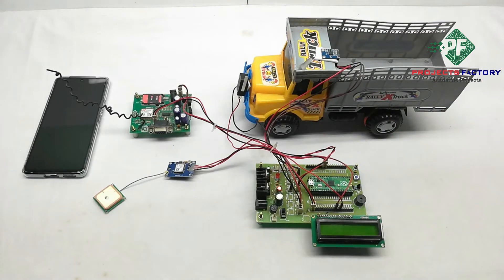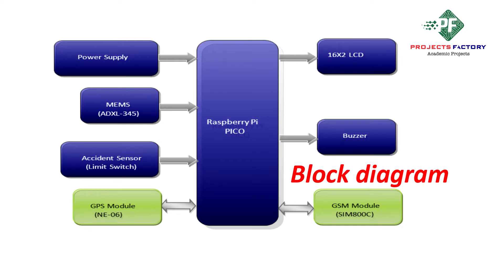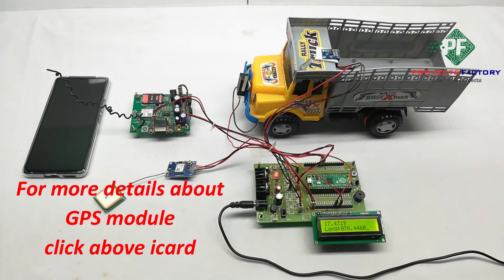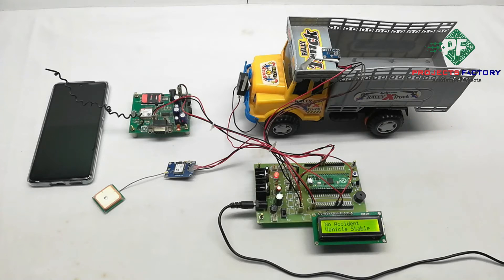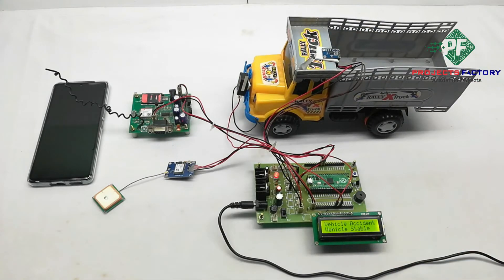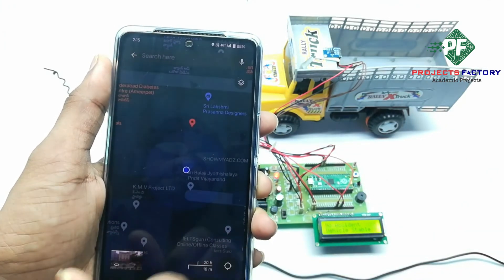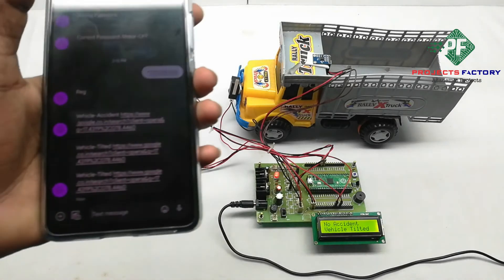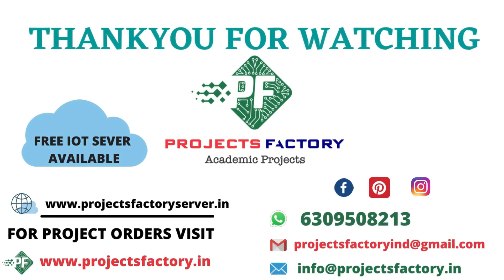Automatic Vehicle Accident Detection And Messaging System Using GSM, GPS, PI Pico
Project short description:
When vehicle gets tilted or accident with another vehicle then location will be sent to registered mobile number. MEMS sensor interfaced with raspberry pi pico and it will tell about vehicle tilting. Limit switch placed infront of vehicle to detect accident. Raspberry pi pico always reads these two sensors and if any sensor abnormal then SMS will send. Here GPS is to finding location and GSM is to send SMS. Raspberry pi pico runs on arduino program and process required conditions.